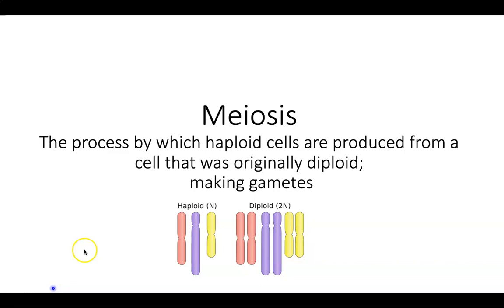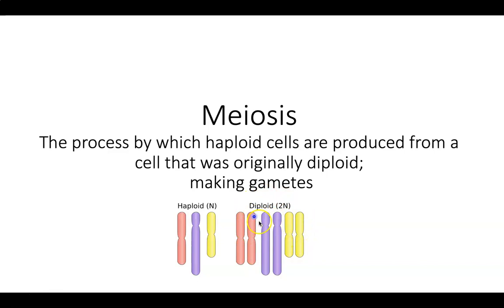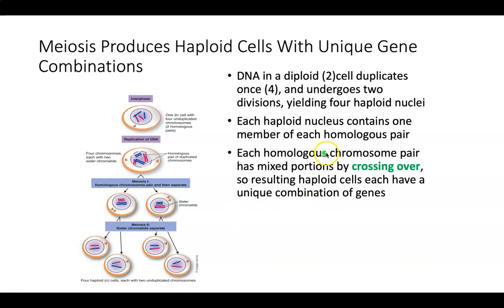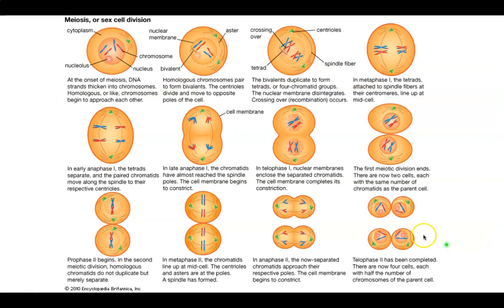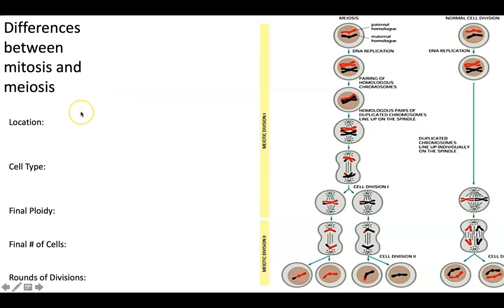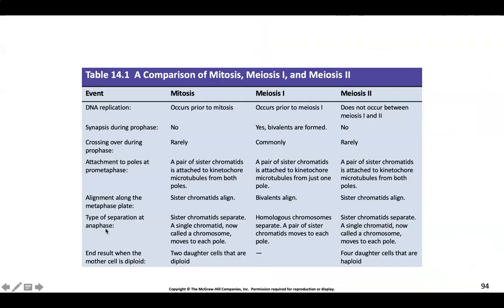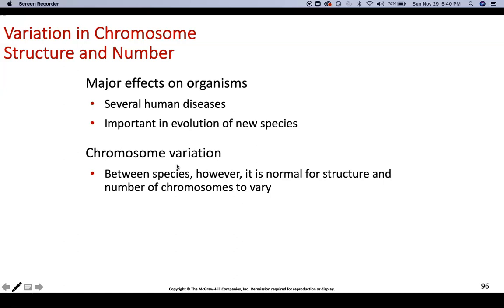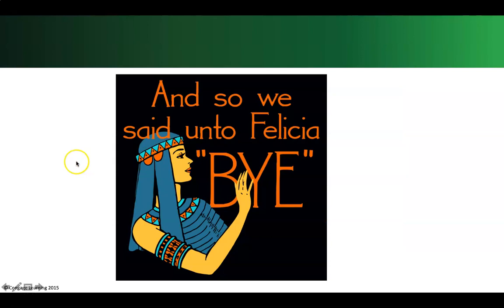Meiosis and Chromosome Abnormality